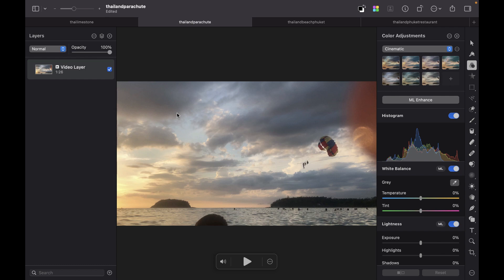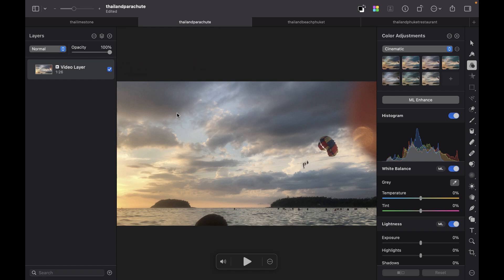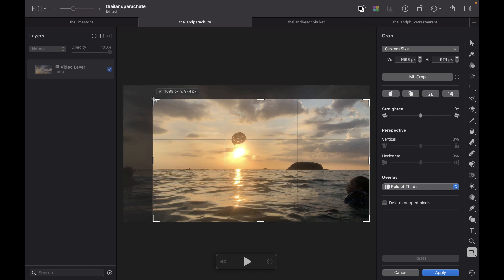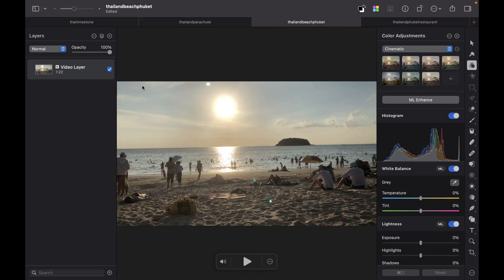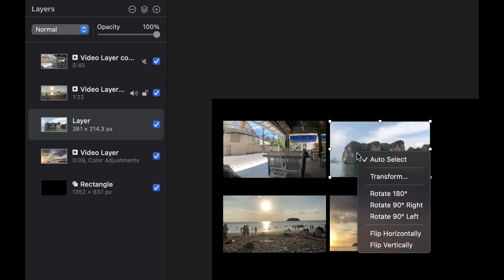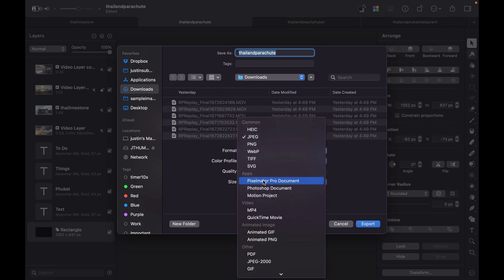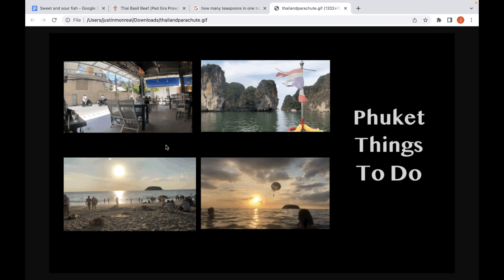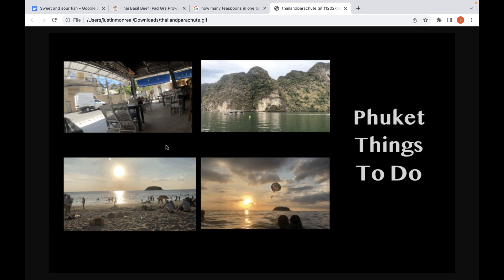PIXELMATOR PRO 3.2 VIDEO EDITING. IS IT ANY GOOD?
This past December, Pixelmator Pro 3.2 was released with a surprising feature--video editing!
In this video we run through 5 video editing tasks that Pixelmator can accomplish. At the end we will give our verdict whether it is a useful upgrade.